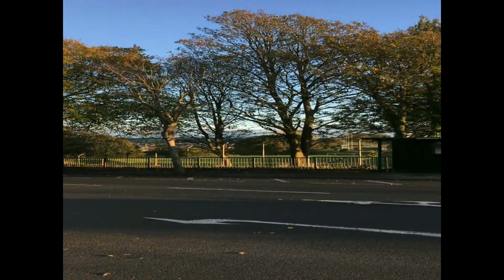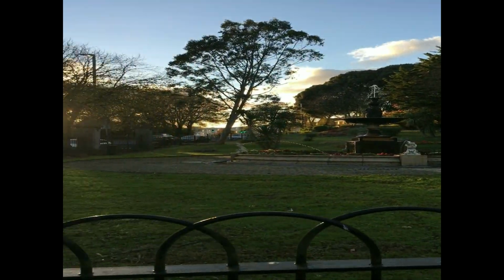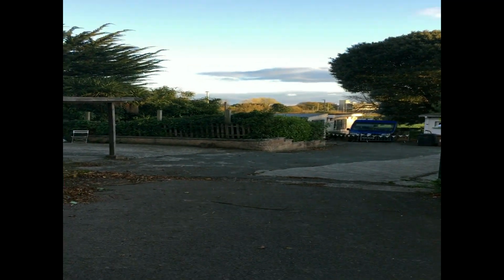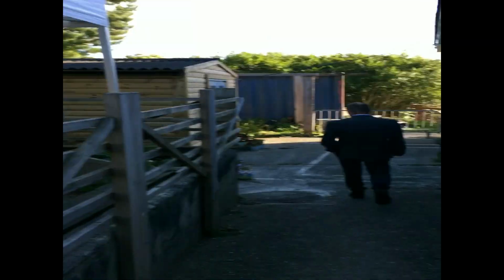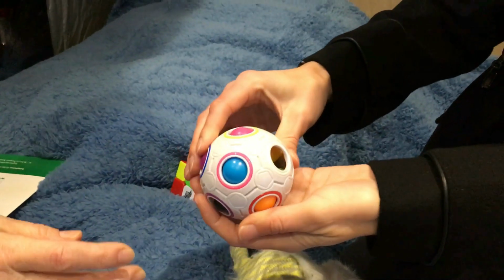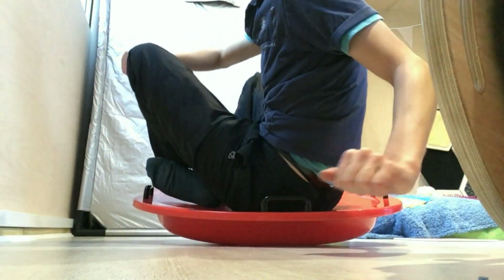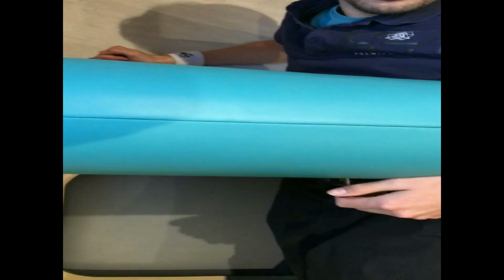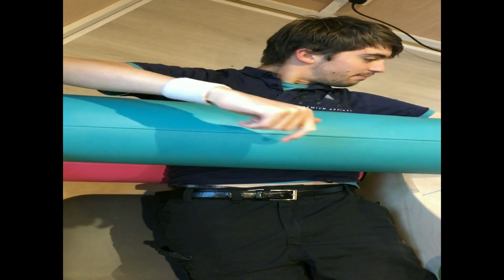ActuallyJak! Episode 1 - Sense Aware Plymouth & The Portal Torpoint Intro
Welcome to the first vlog of ActuallyJak!
In each of the upcoming vlogs, Jak will be reporting on two areas - between Autism-led practise, bespoke Autism support and curious questions for the Autistic community. Each episode will feature one opportunity which you can take part in either as Autistic, dupporting Autism or in this case both! Ultimately these are By Autism, For Autism vlogs, so if you have any suggestions please let me know.

In this episode I visit the new Sense Aware hub, set up by fundraising and awarded Aviva funding, to see how young people could benefit and discuss its future with its leads Rachel Rule and Jade Hearson. I also showcase the Portal Torpoint, originally an Autism Assemble research project, and why you might be interested to volunteer as an Autistic person or as a specialist mentor.

For more info please see links st the end of the video or message me @jakspeedy on Twitter. I am formerly the Director of Autism Assemble, NASEN 2018 Winner of the Youth and Young Achievement Award, Proud to Care Devon Ambassador and MEd Autism (Adults) podtgrad at the University of Birmingham... so I'll try to help you somehow!